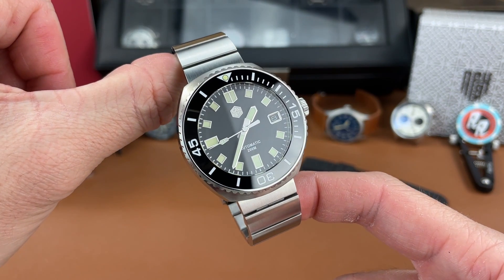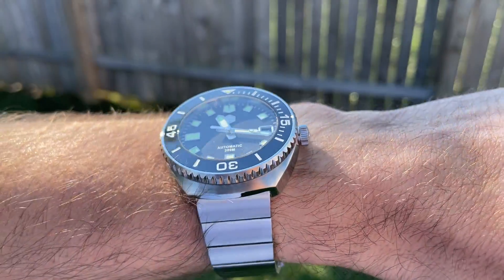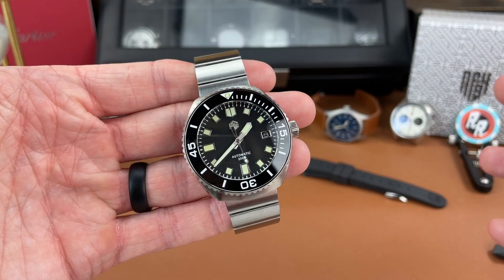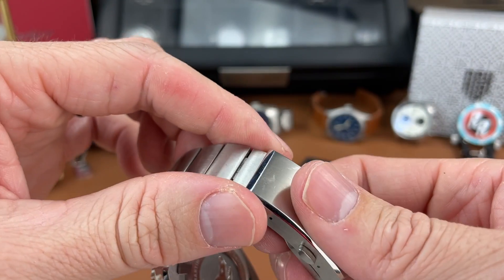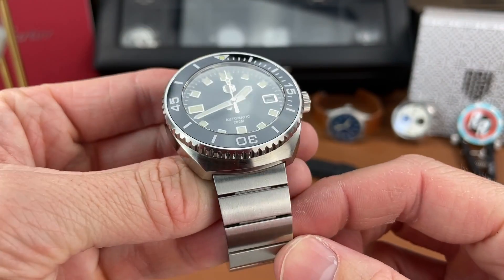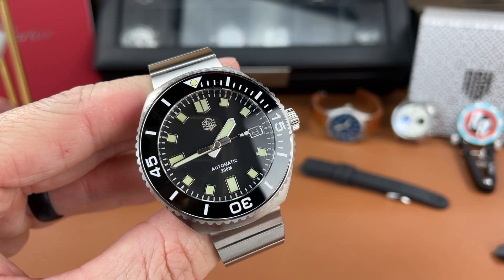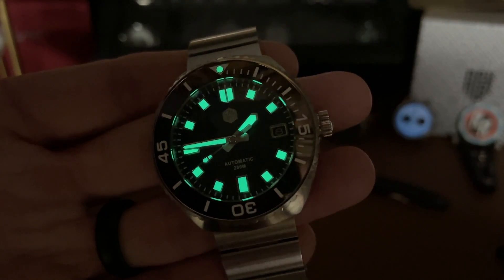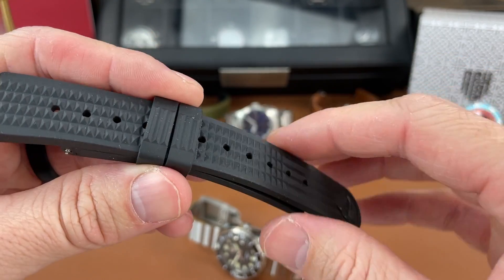SAN MARTIN Original Design Retro Diver (SN045-G) | Full Review | A Non Homage Watch from AliExpress?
I am really impressed by this Original Design Retro Diver from San Martin! I hope you enjoy this full review video of this dive watch!